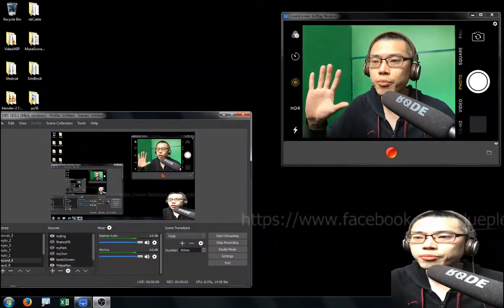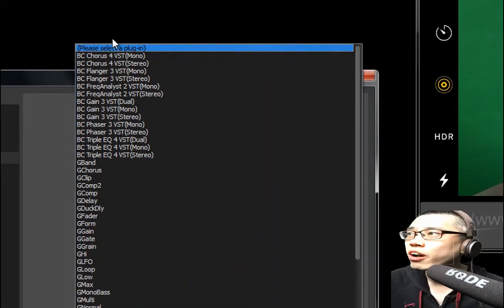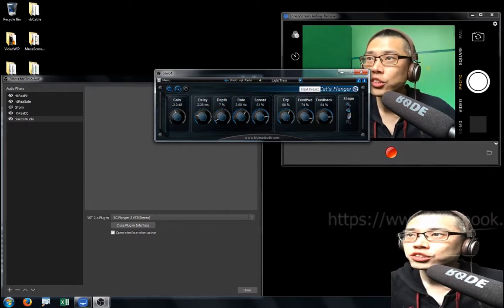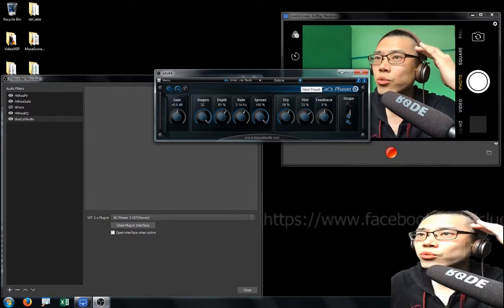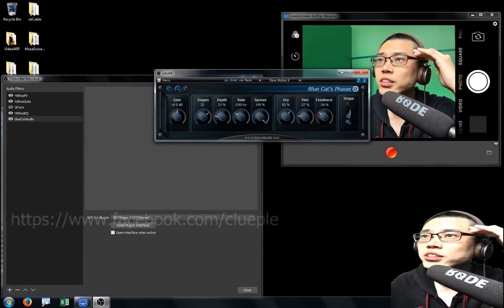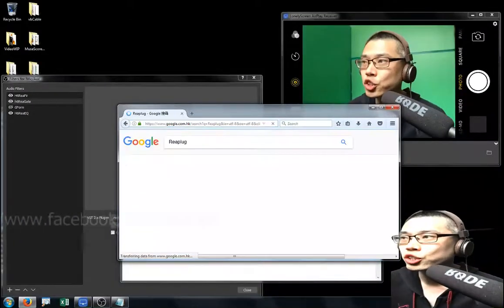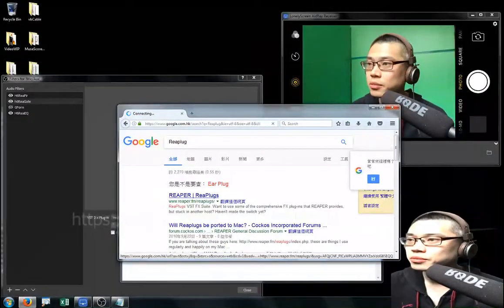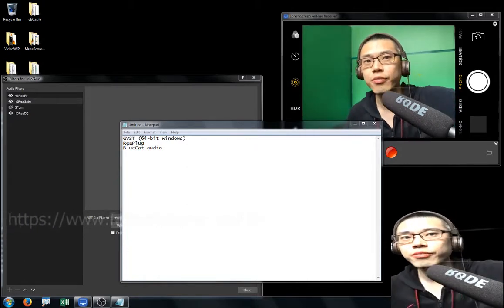Test Free VST effects on OBS - Bluecat Audio 2017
Just tried out the Bluecat Audio VST plugins, free version, with OBS Studio...

Not many VST plugins work with OBS Studio ...
so far, 3 free VST plugins that work with OBS Studio are
1, Reaplug
2, Bluecat Audio
3, GVST

Feel free to experiment these free VST plugins for your production